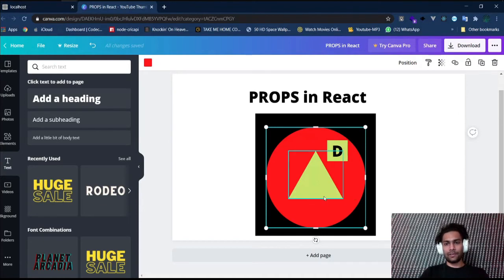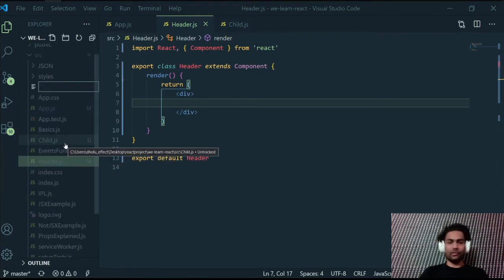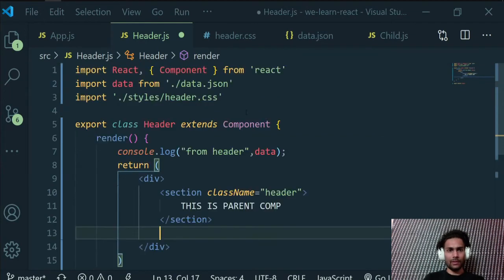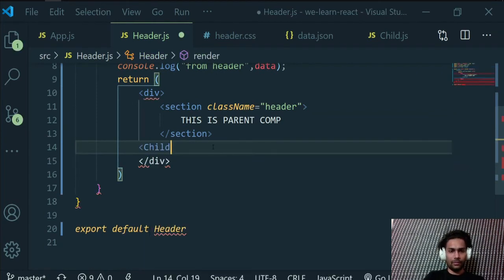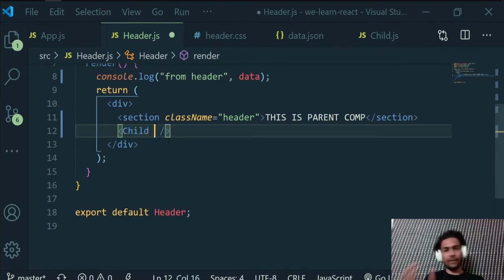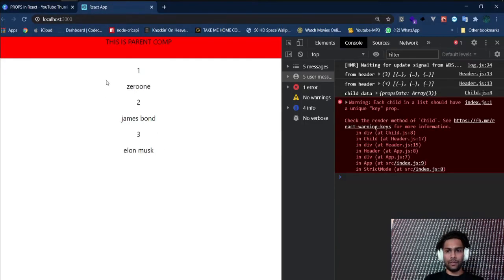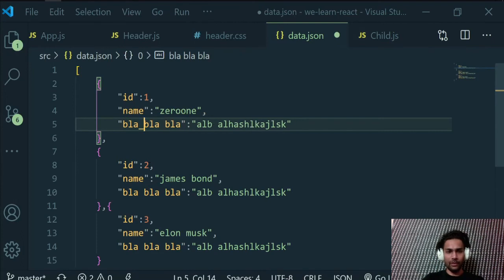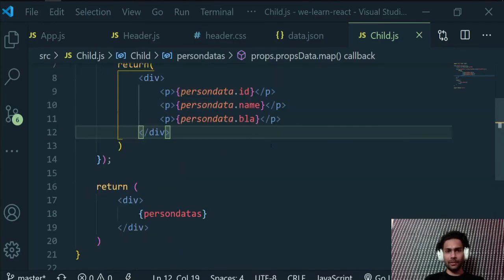React Props beginner tutorial. Json data array from parent to child component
In this Video of React for beginners we learn about everything there is to PROPS, with a super easy explanation of sending JSON data array from parent to child components. Also I have created a visual diagram to make this concept clear as a bear (nothing was rhyming here so lol)..